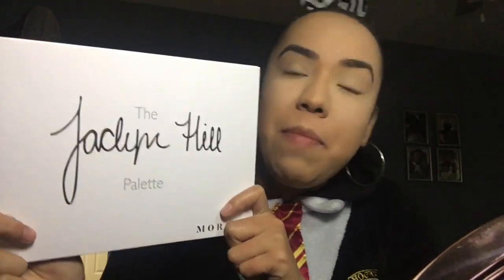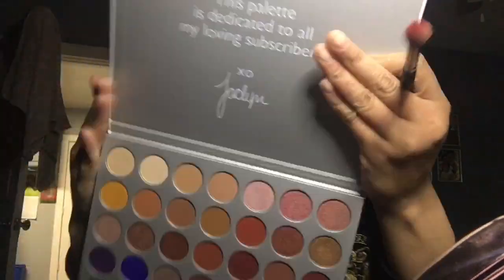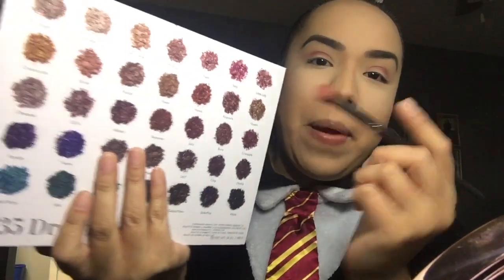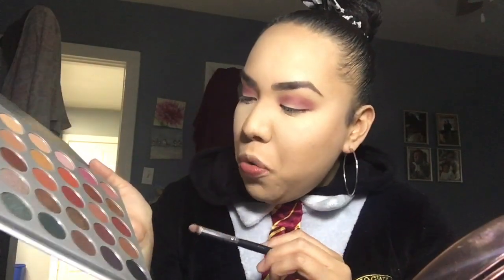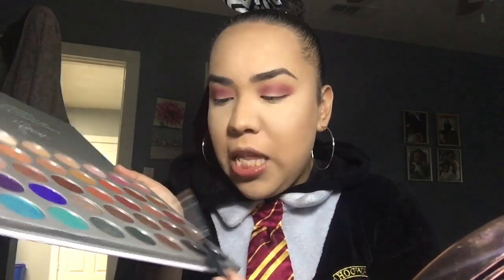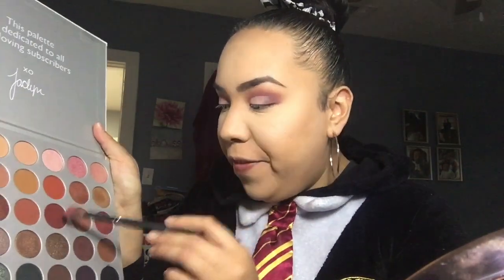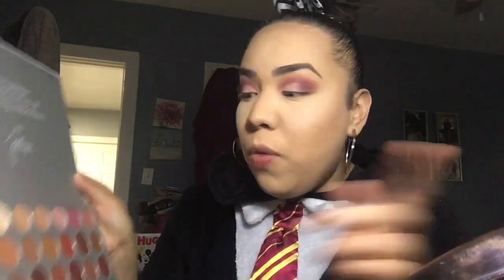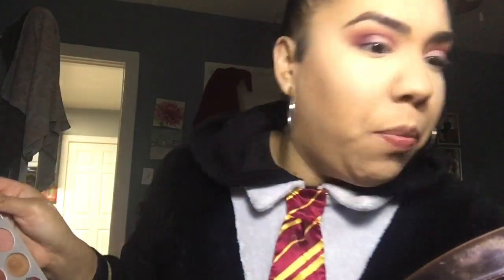Harry Potter Inspired Makeup Tutorial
Hello mis feas y feos si quieren ser parte de el club de las feas no se olviden de subscribirse para que no se pierdan otro video como este❤️